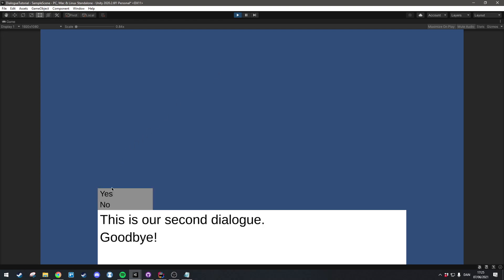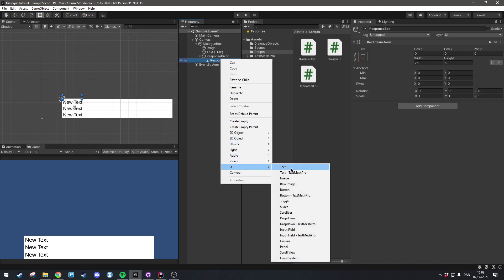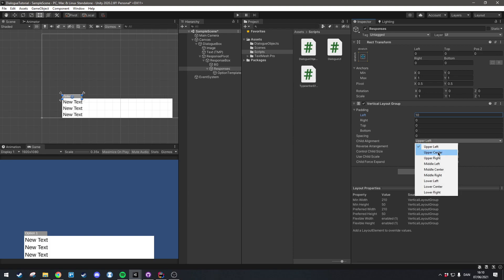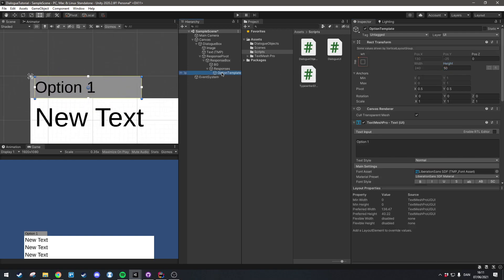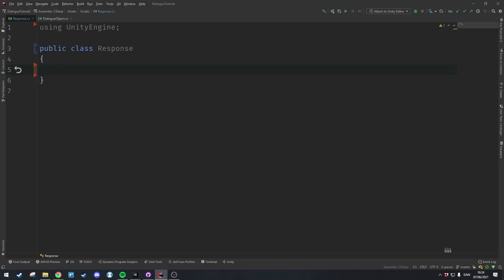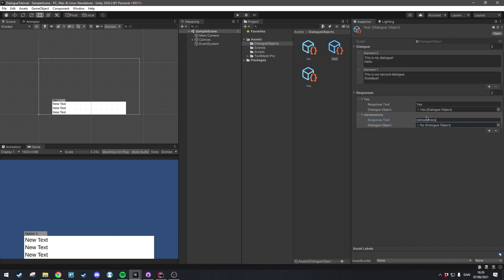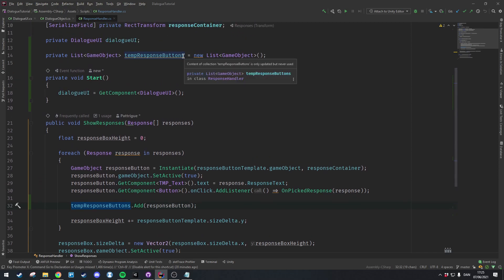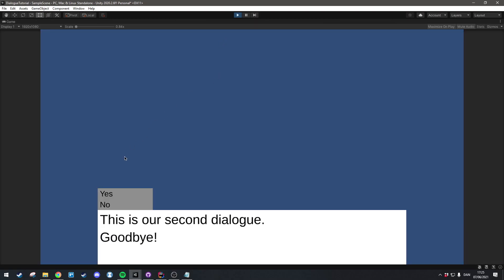RESPONSES: How to Create a Flexible Dialogue System #4 (Unity)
Welcome to the fourth part of this tutorial series in which we build a generalized dialogue system that you can use in your game, regardless of whether it is 2D or 3D!
In this episode, we create a response system to allow the player to have more dynamic interactions with NPCs!

Timestamps:
0:00 - 0:12 Intro
0:12 - 4:18 Setting up the UI
4:18 - 7:39 Creating the Response class
7:39 - 12:16 Coding the ResponseHandler
12:16 - 15:41 Connecting the ResponseHandler with the DialogueUI
15:41 - 17:49 Coding the buttons
17:49 - 18:37 Outro

This was a highly requested video series ever since I released the "Creating a Flexible Dialogue System With Unity 2D" video about a year ago

In that video, I discussed how I created the dialogue system for my game, Vibrant Venture, which can be purchased on Steam if you're interested in platformer games :)